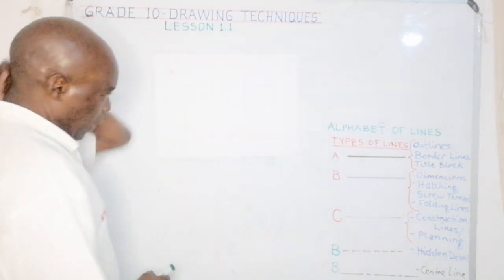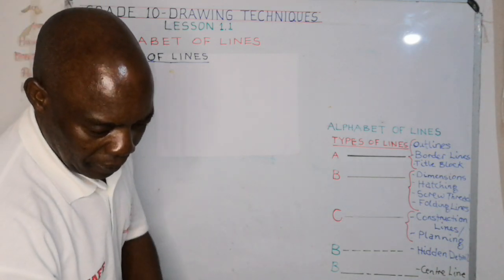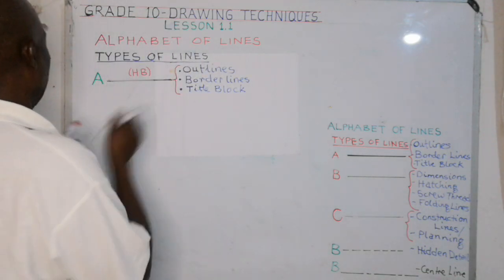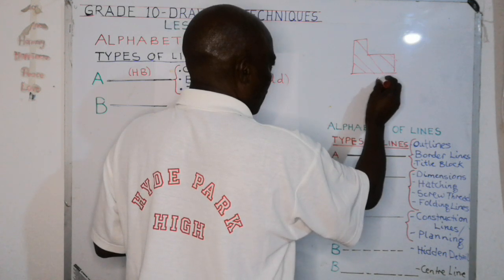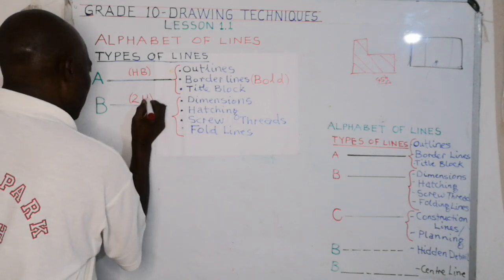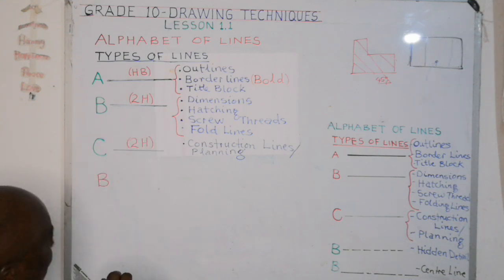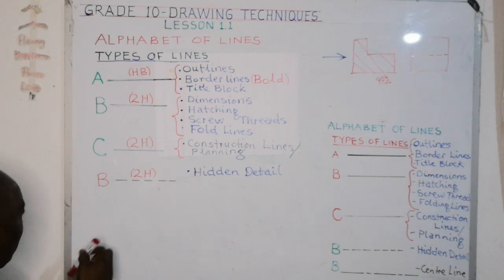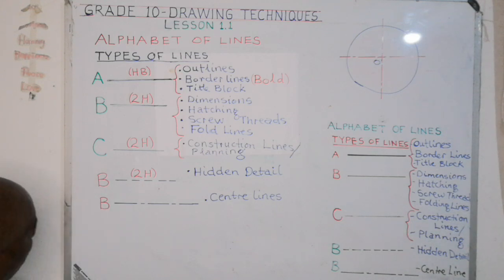Grade 10 EGD Lesson 1 1 Continued THE ALPHABET OF LINES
@thedrawingboardskills-EGD, i will be presenting my lessons/content through actual 'classroom teaching' using the white board which will be like revision to most of the viewers and subscribers. In addition, I will also  be solving problems on the drawing board as well as providing necessary notes as the topic may demand.

Let me hasten to mention that these first videos are not or might not be of good quality in terms of lighting, voice audibility, line quality and the surrounding environment.
However, these first videos will help me improve on each aspect mentioned above to come up with the best forthcoming videos.
The other thing that I would like to mention is that I am still acquiring the necessary resources and experience with this platform.